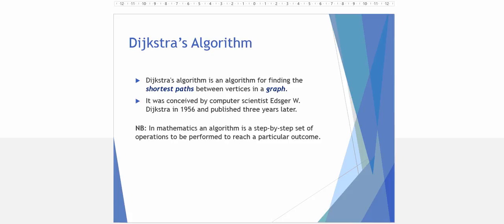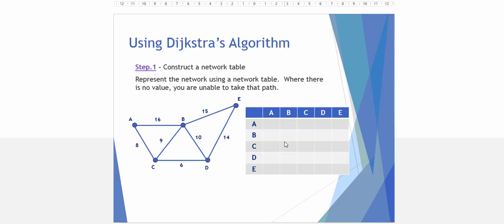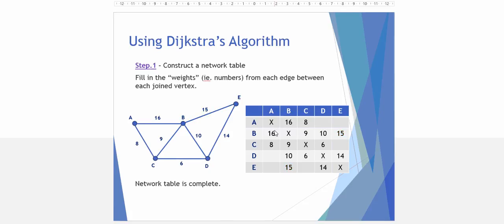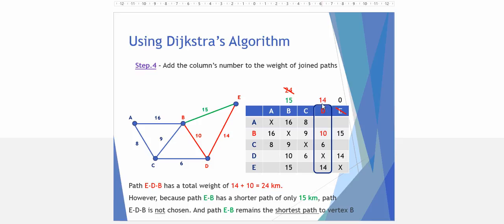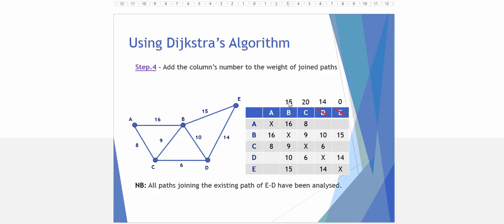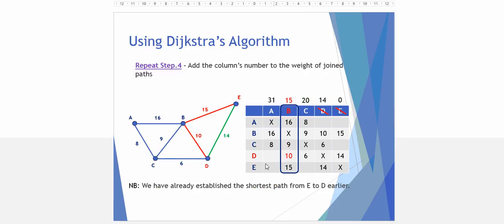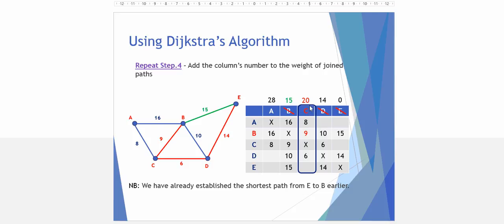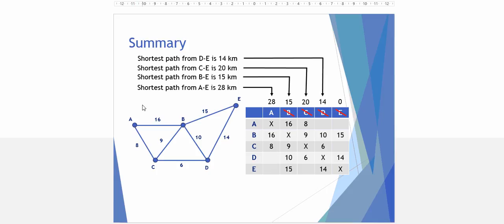Dijkstra's Algorithm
An introductory video into Dijkstra's Algorithm used in VCE Further Maths within the Networks Module.